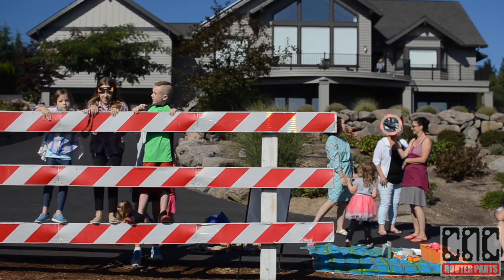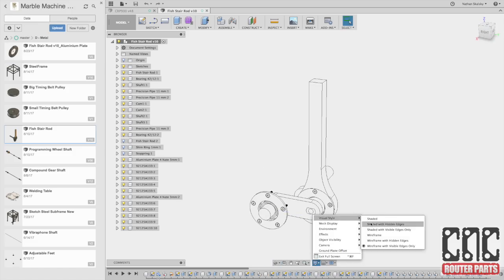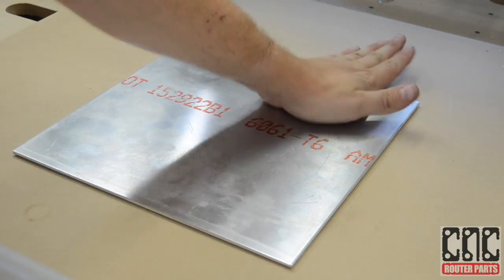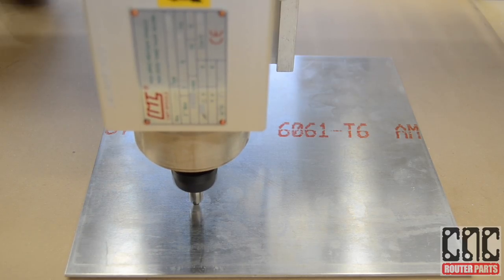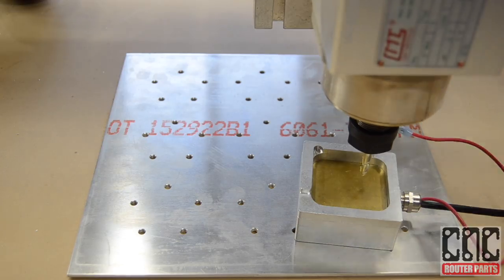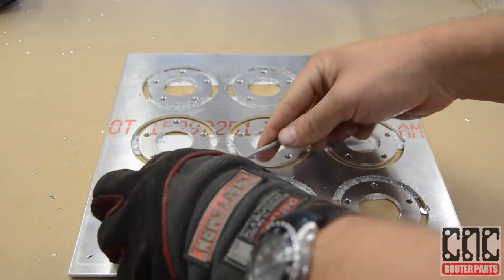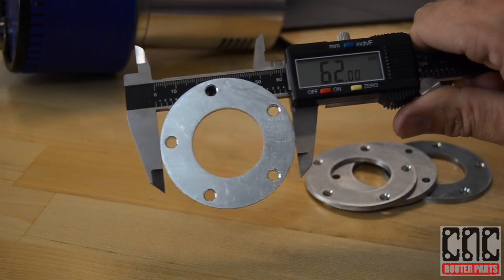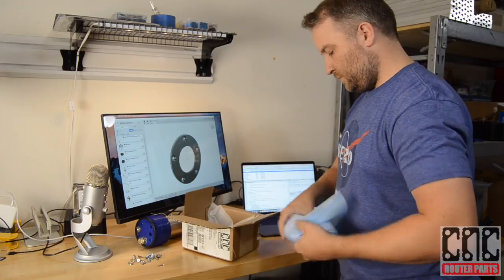Making Aluminum Marble Machine X parts on the PRO4848 CNC Router Parts Machine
In today's video, we use our PRO Series 4' x 4' machine (PRO4848) to make some aluminum flanges for Wintergatan's Marble Machine X project.  You can check out this and our other CNC Router machines and accessories

Feeds & Speeds: Profile and Contouring - 110 IPM @ 14k RPM and 0.05" DOC.

Eclipse Photo Credit:  Mike Short, Portland Oregon.